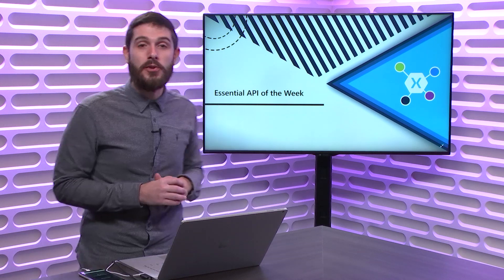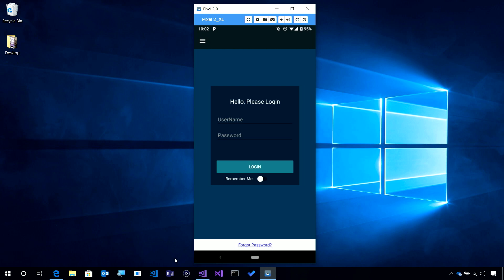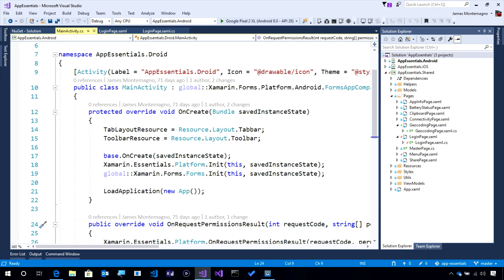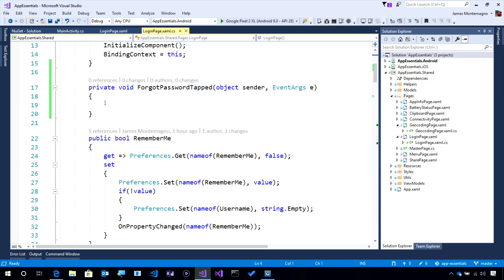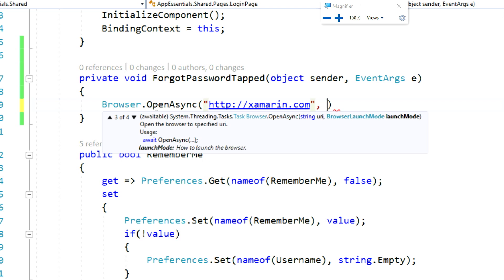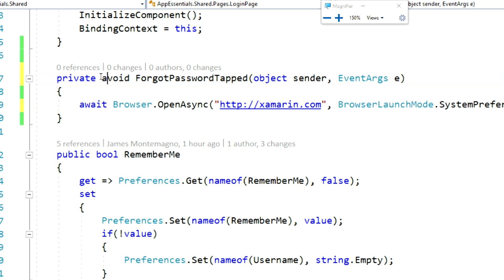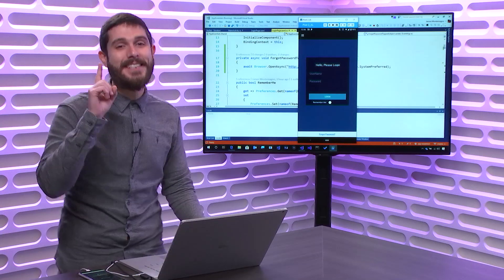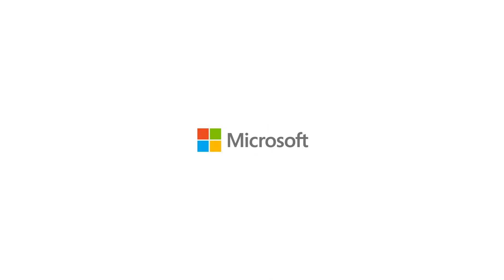Open Browser (Xamarin.Essentials API of the Week)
Xamarin.Essentials provides developers with cross-platform APIs for their mobile applications. On this week's Xamarin.Essential API of the week we take a look at [Open Browser] which enables you to open the system optimized browser to any web address with a single line of code!